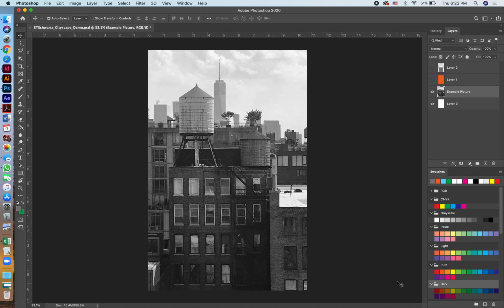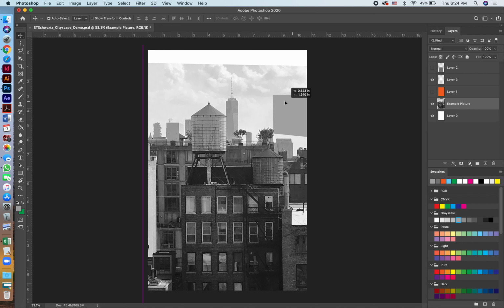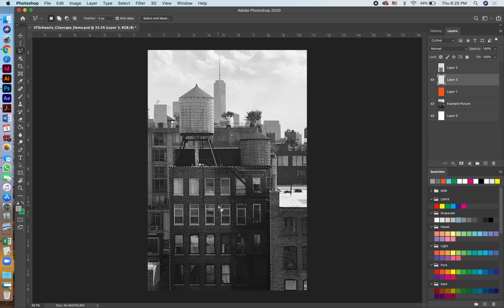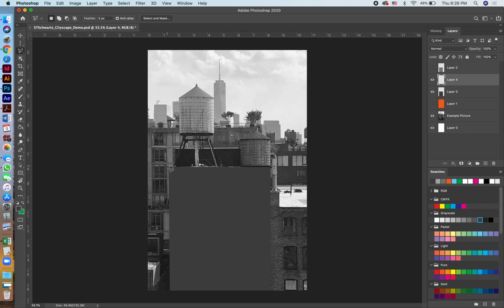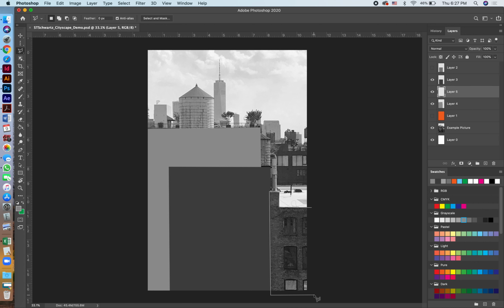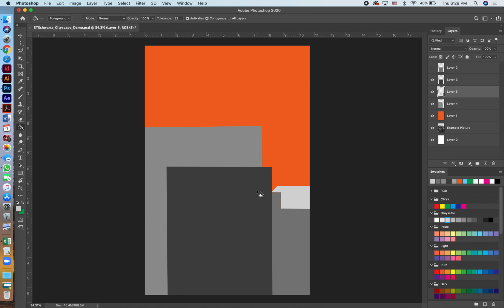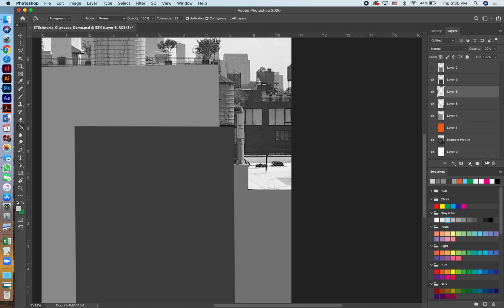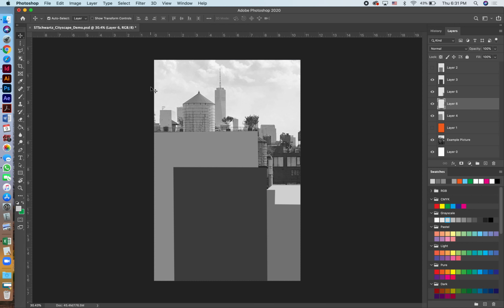Tracing The Buildings